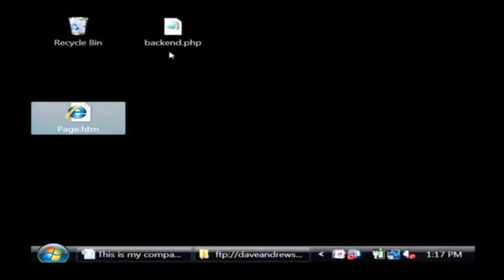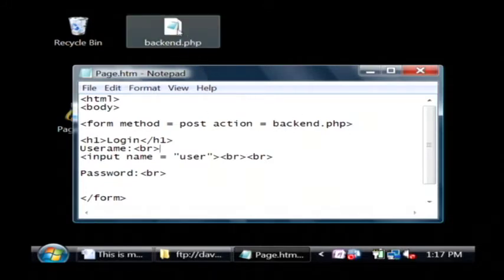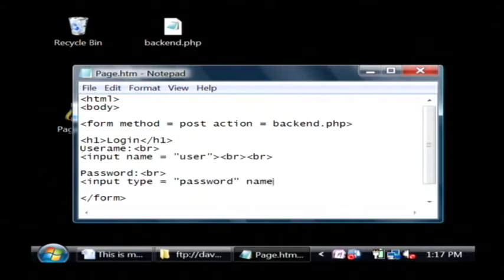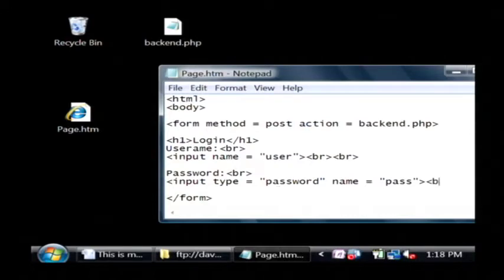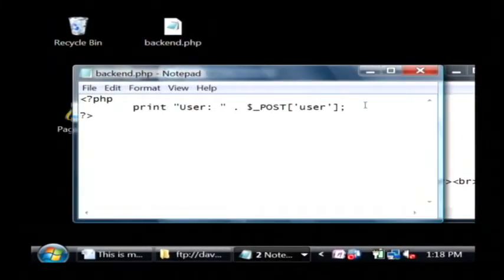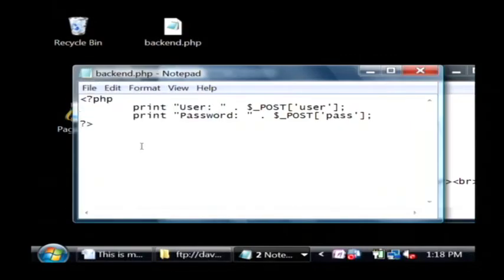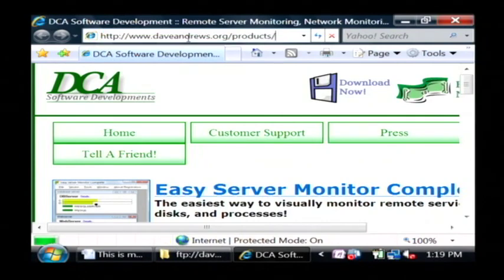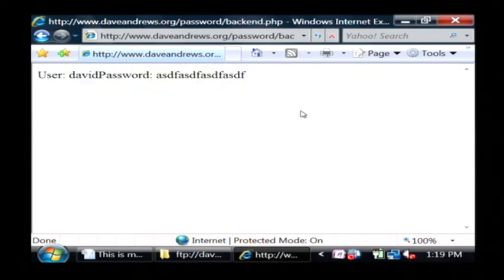Computer Software & Tech Support : How to Create a Password on a Web Site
In order to create a password on a Web site, use PHP to program the back end of the password field. Learn about adding two inputs, including a password input, to a Web site with help from a software developer in this free video on Web sites.